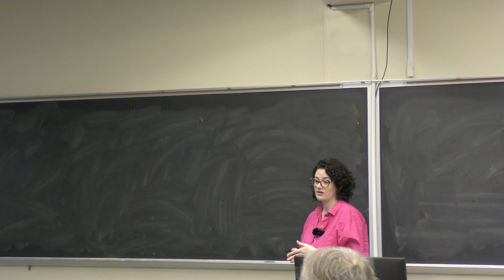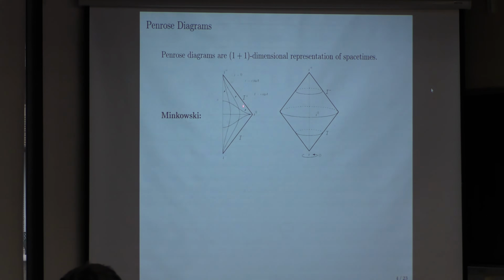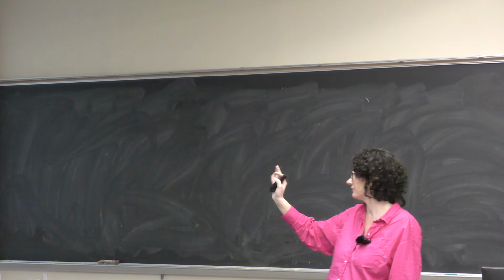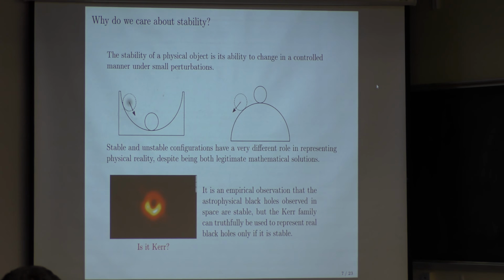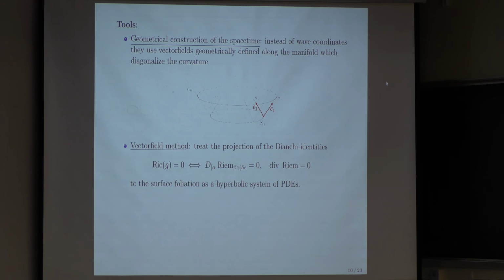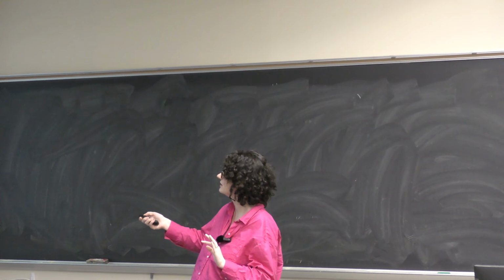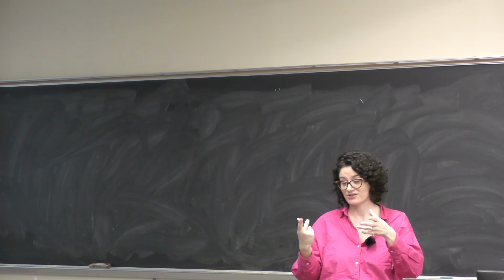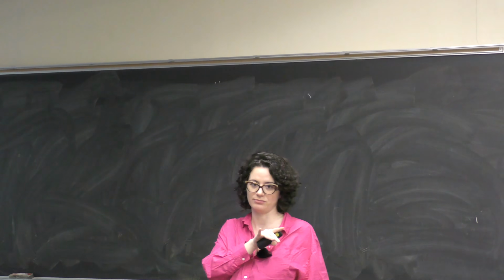The nonlinear stability of black holes: an overview - Elena Giorgi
Mathematics Department Colloquium - February 1, 2024

Elena Giorgi, Columbia University

Title: The nonlinear stability of black holes: an overview
Abstract: Black holes are the most striking predictions of General Relativity and are by now understood to be fundamental objects in our universe. In this colloquium talk, I will provide an overview of their mathematical properties, in particular concerning their stability as solutions to the Einstein equation, and give a birdâ€™s-eye view of the recent proof of the nonlinear stability of the slowly rotating Kerr black holes (joint with Klainerman-Szeftel).